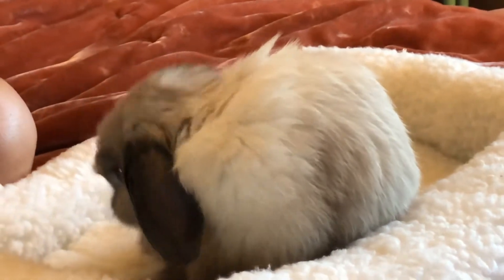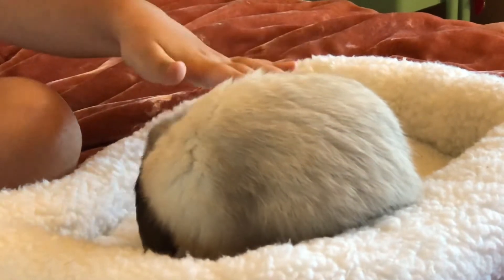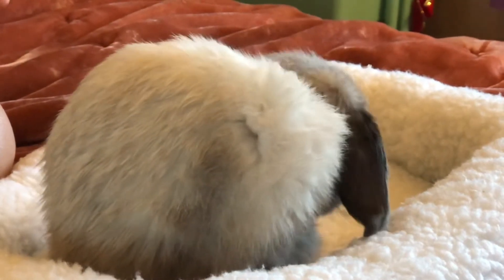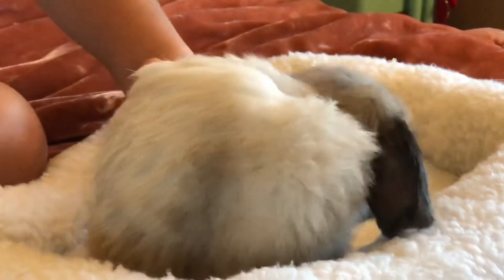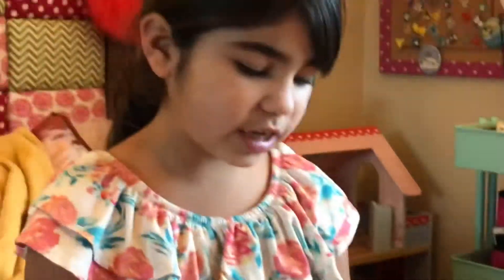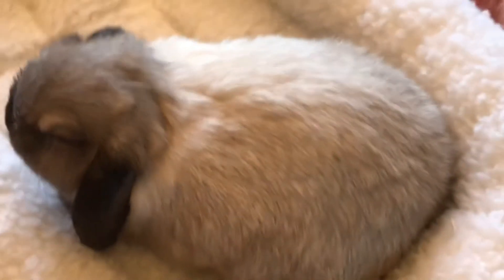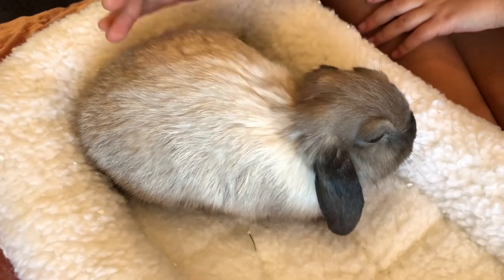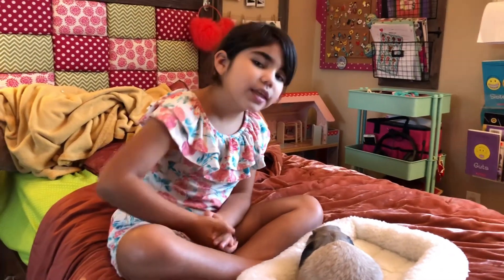Oreo My Cute Holland Lop Bunny Q&A